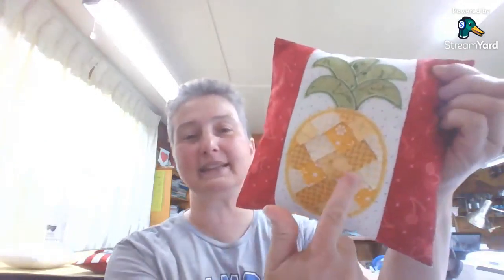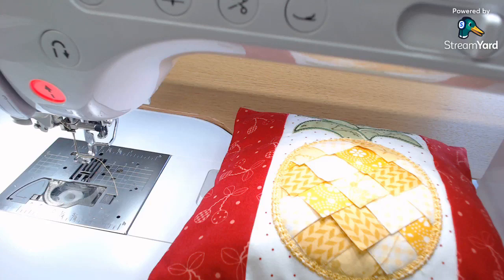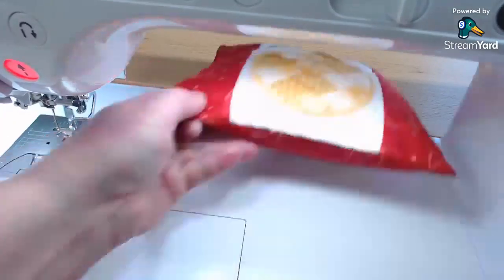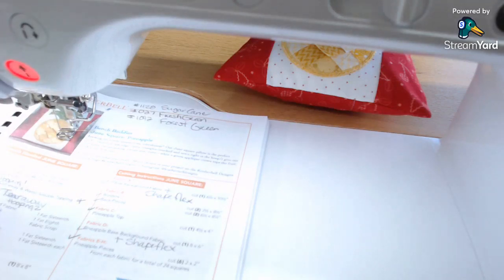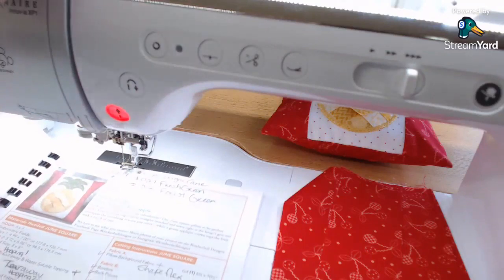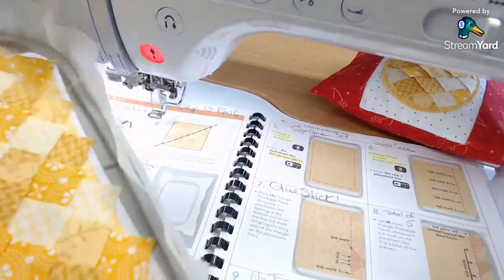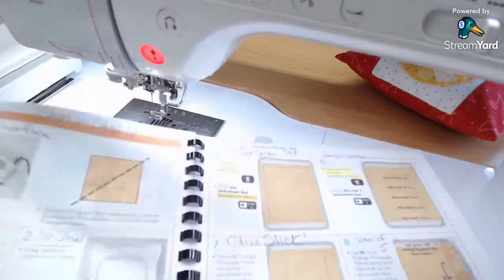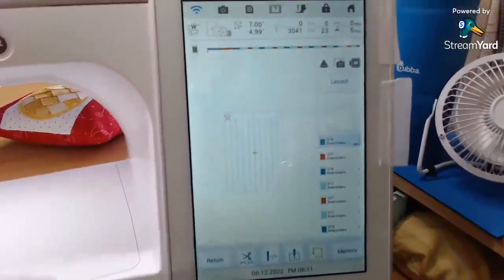Pineapple June Square Bench Buddy June 12, 2022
More Kimberbell Bench Buddies are coming your way! The second June pillow, Pineapple, is a perfect summertime refreshment. Layers of raw-edge, fabric triangles give this pineapple the tantalizing texture you crave, while a green applique crown tops the fruit with a touch of cute! If you would like to sew along with me, here is the link to the May-August Bench Buddy CD